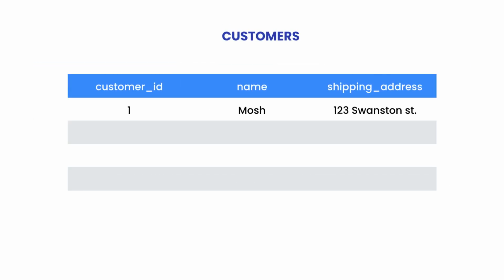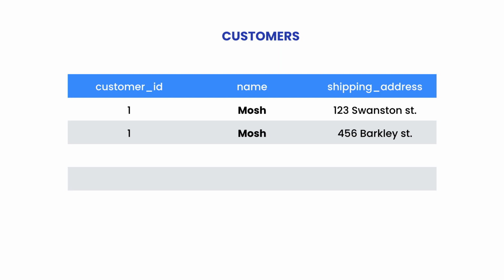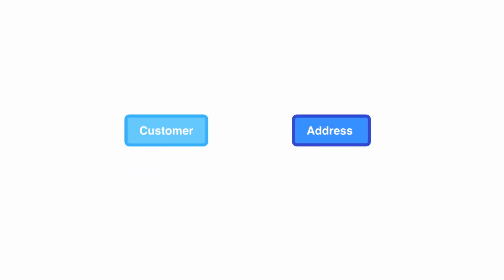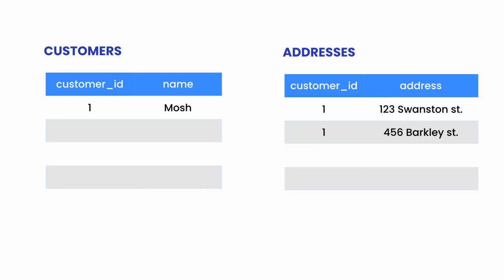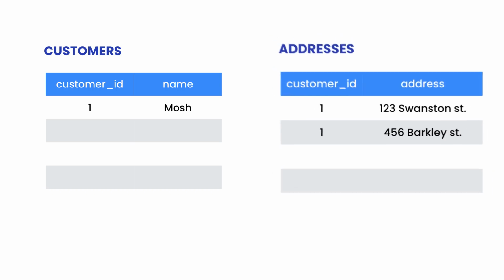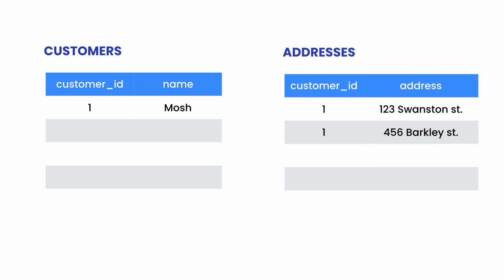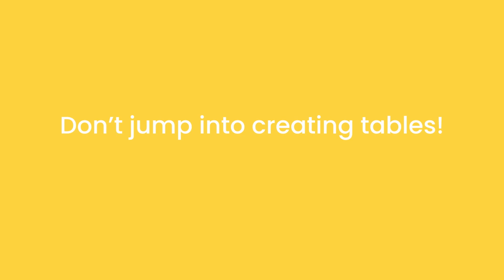117 My Pragmatic Advice